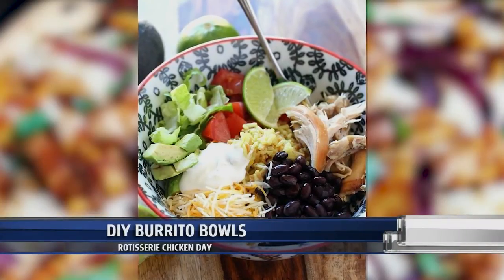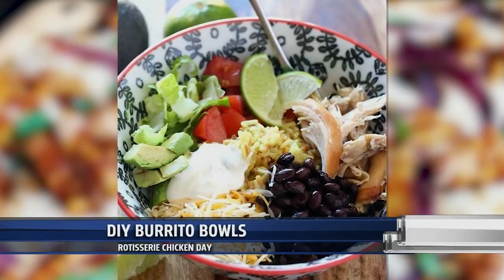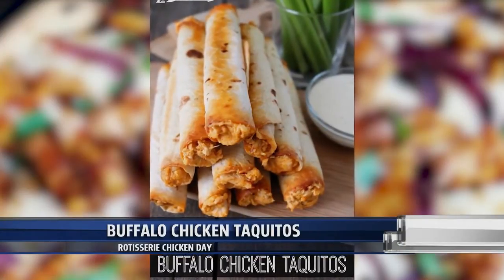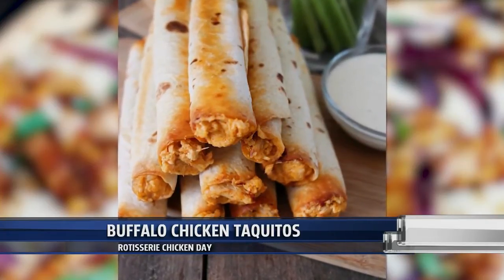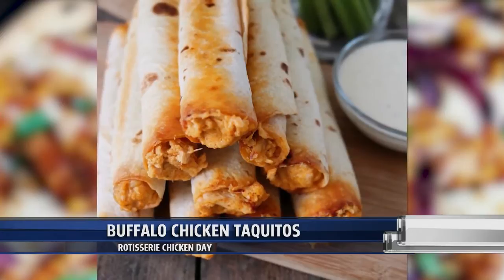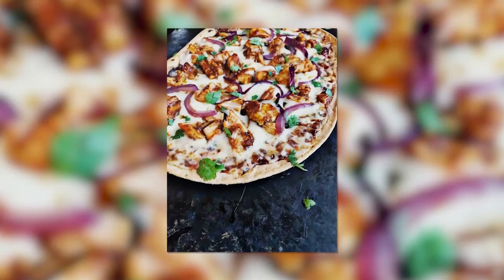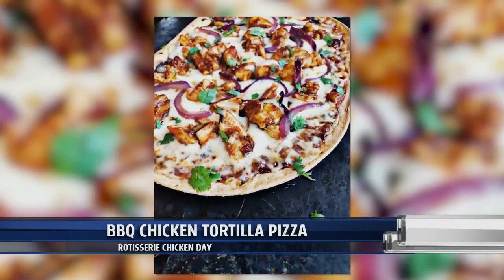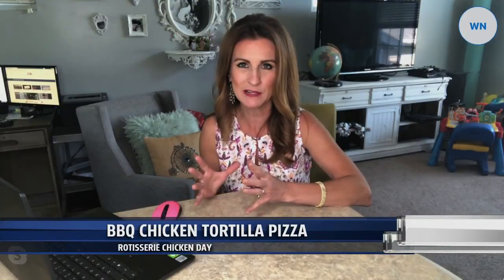Rotisserie Chicken Recipes